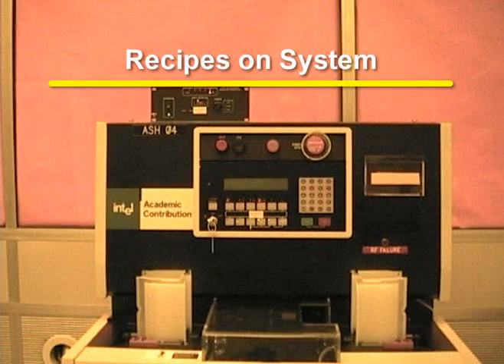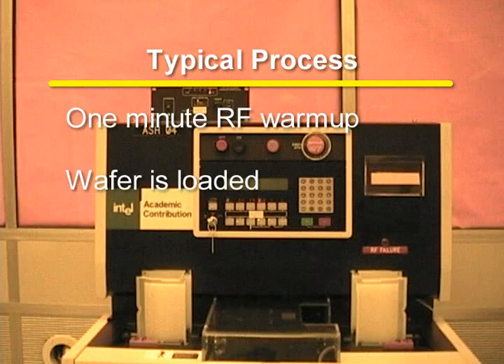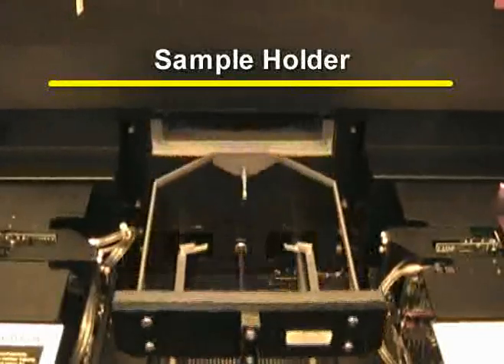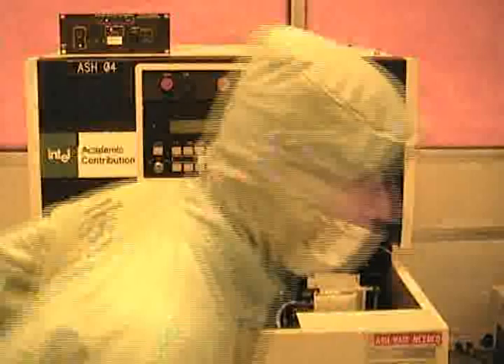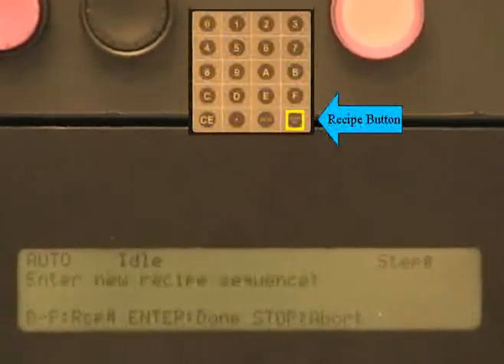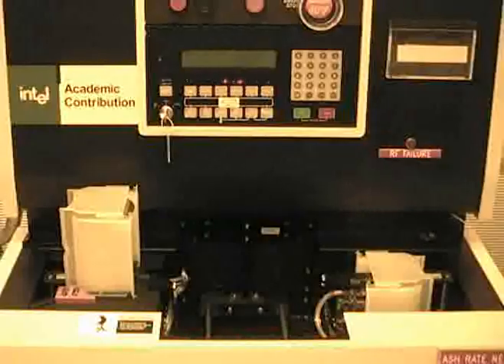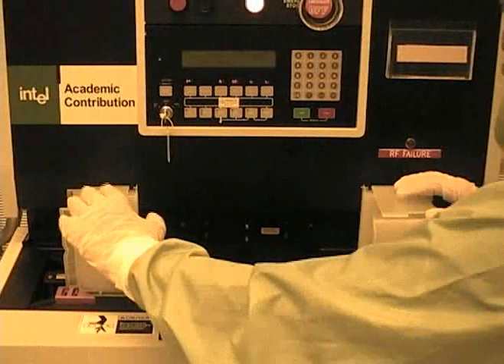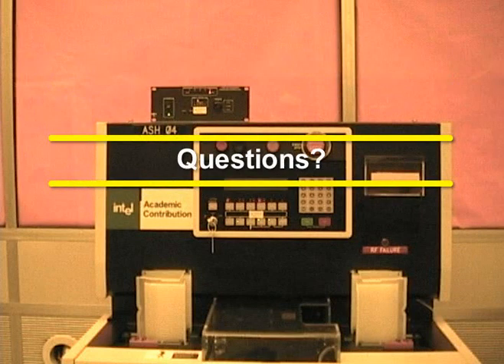Gasonics Asher - Training Video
Training video for the Gasonics Asher located at the Nanotechnology Research Center (NRC). This video instruction complements the text instructions found Our facility is located in Atlanta, GA within the Georgia Tech campus.